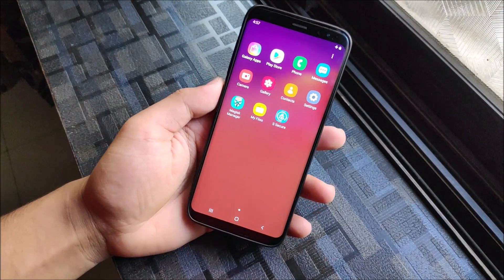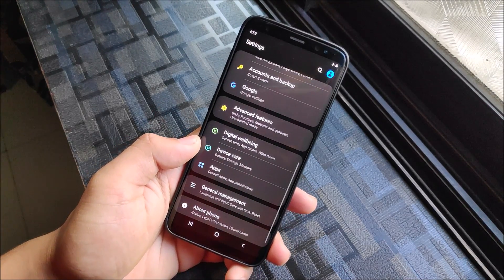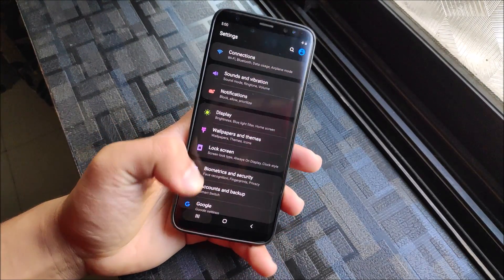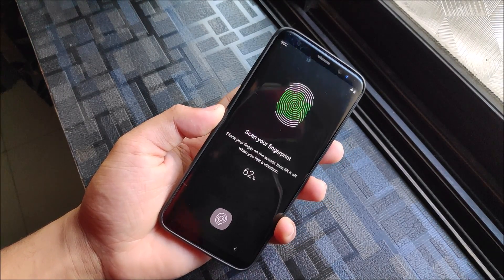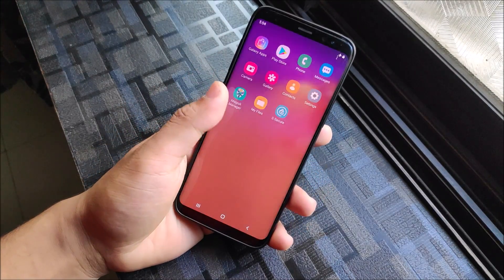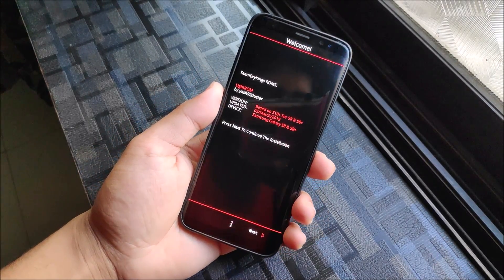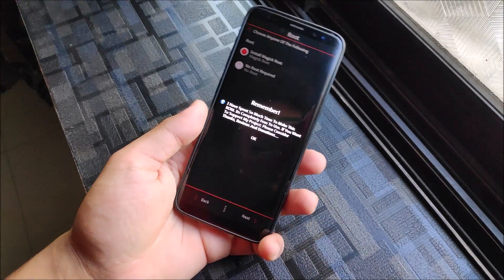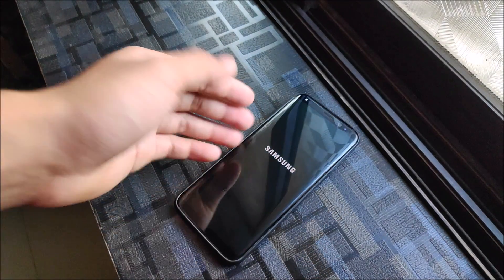Galaxy S10+ One UI 1.1 Port For Galaxy S8 & S8+ [Initial Test Build]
In this video, we're going to take a look at the One UI 1.1 which is Samsung's own skin based on Android 9.0 Pie ported from Galaxy S10+ for our Galaxy S8 & S8+.

Status - Testing - Suitable for testing purpose. Maybe suitable as a daily driver for some.

Credits - yash92duster

Features -
5 February 2019 Security Patch
S10+ Wallpapers
S10+ Camera
Fully Debloated
Aroma Options
VoLTE